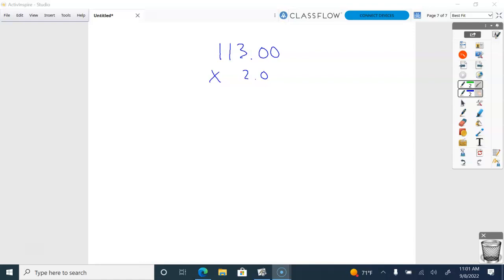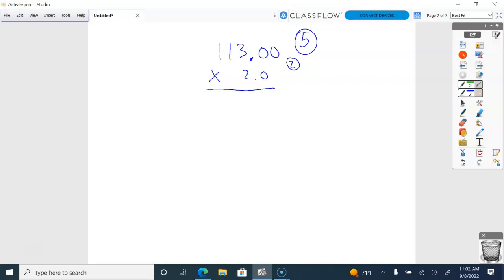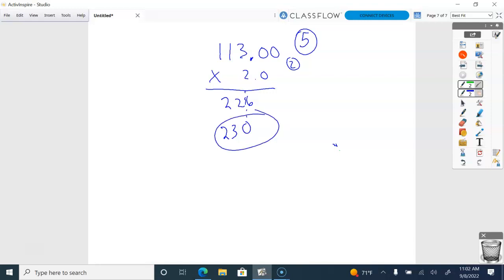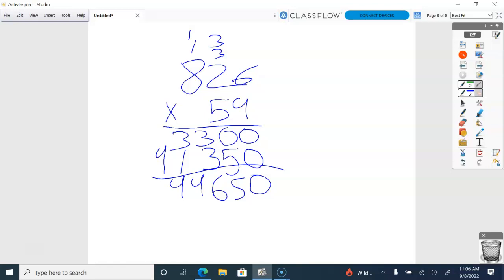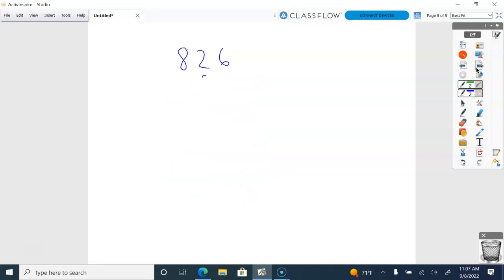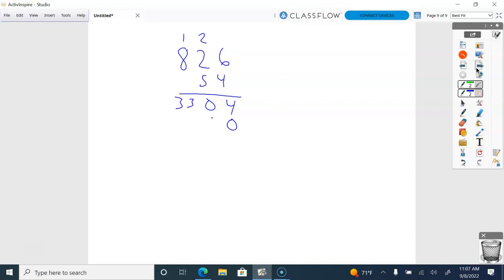last 1 -14